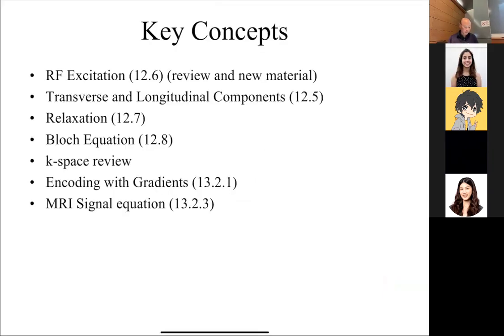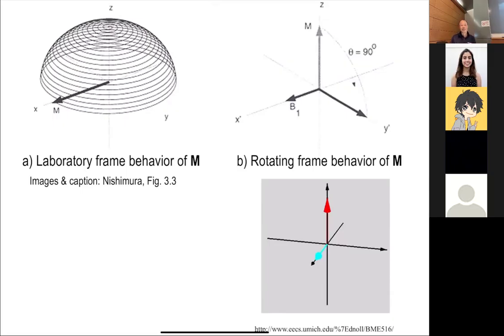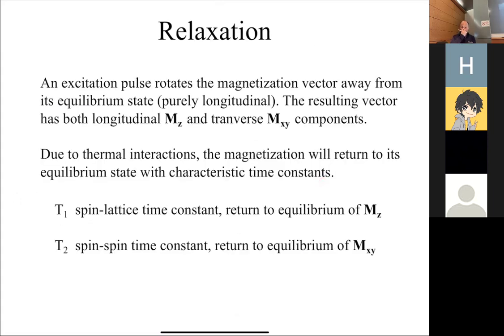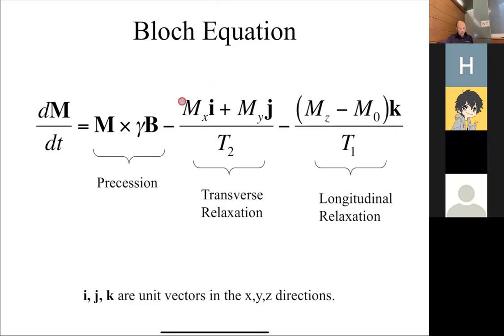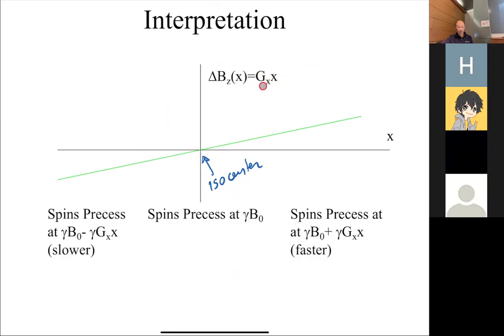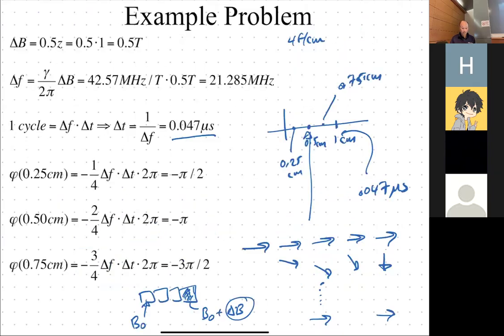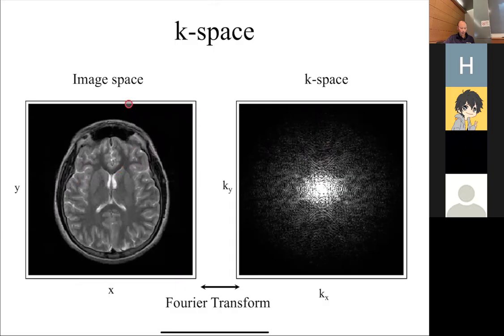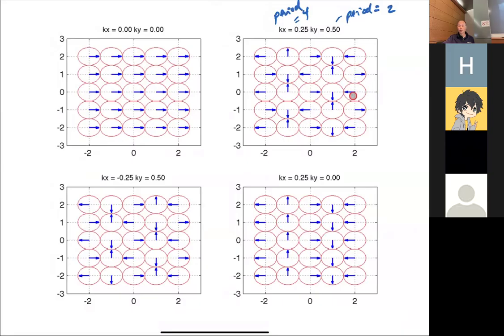BENG280A/ECE207A MRI Lecture 2; Oct 30, 2024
Relaxation; Encoding; K-space